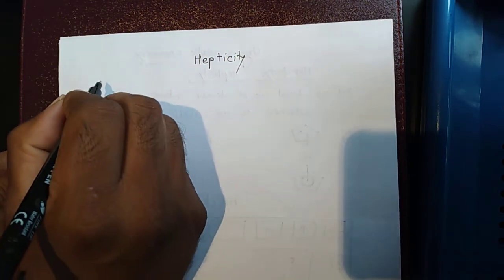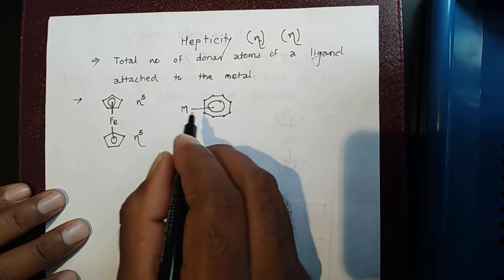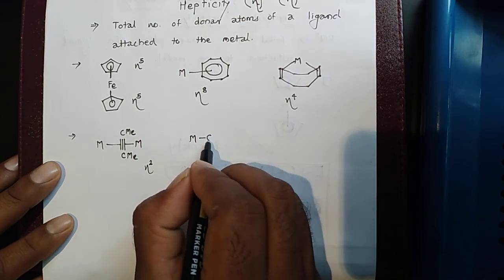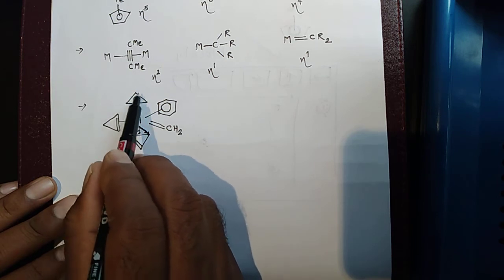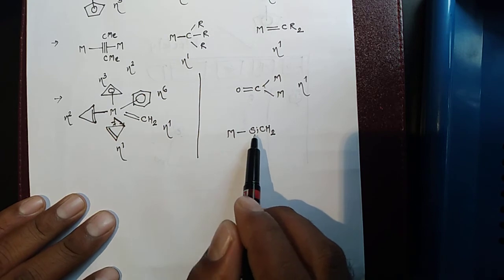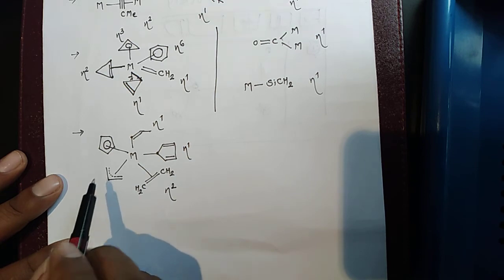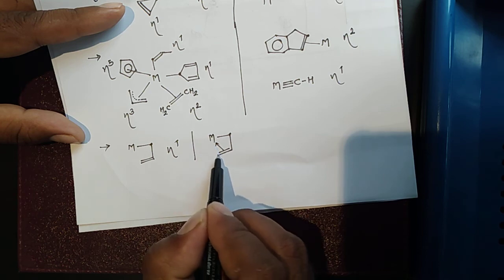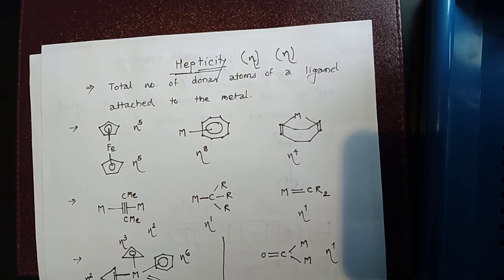Organometallic Chemistry/ Heptacity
In this video lecture you will learn the Hepticity of Ligands. Metal forms bonds with atoms of ligand molecule.
coordination compounds
Hepticity for CSIR NET
Coordination Chemistry for CSIR NET